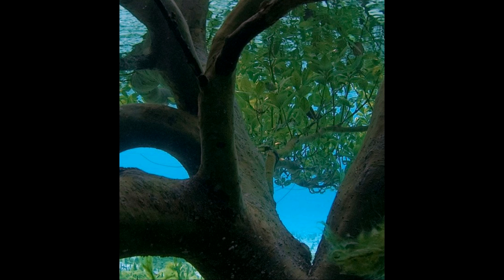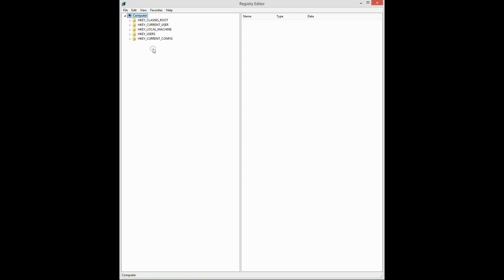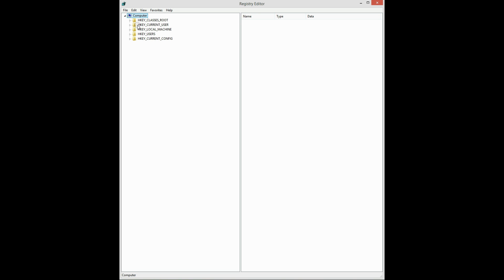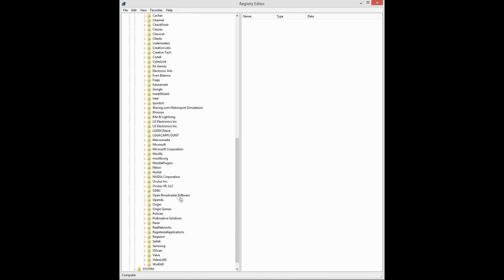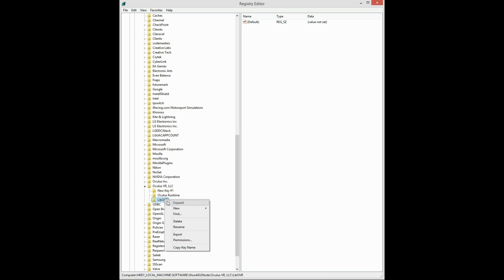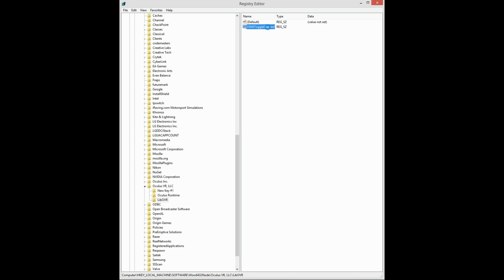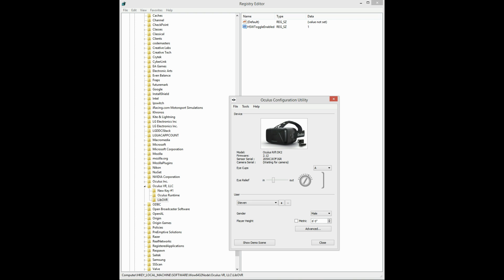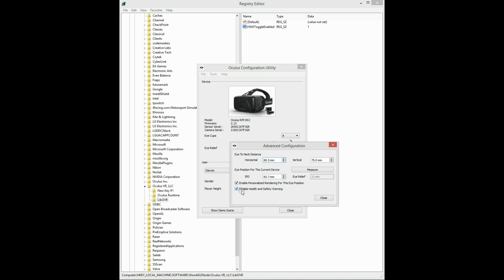How To Disable The Health And Safety Warning On Oculus Rift DK 2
With the 0.4.3 Beta, you can disable the annoying health & Safety Warning. But how?